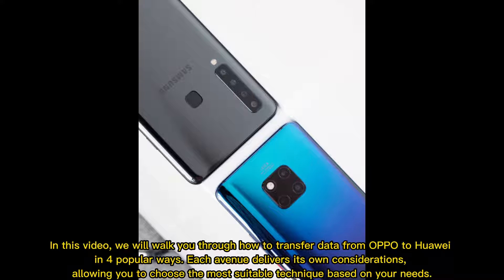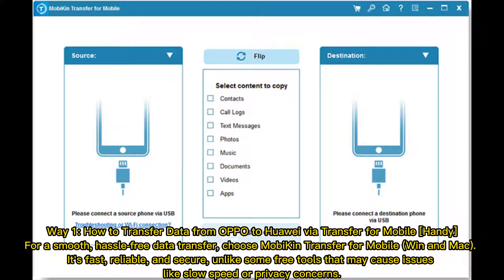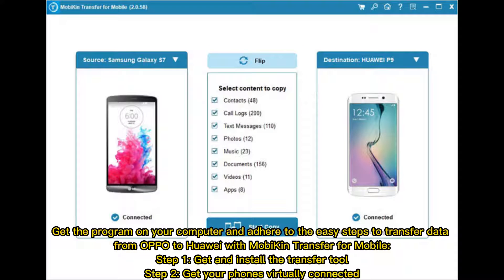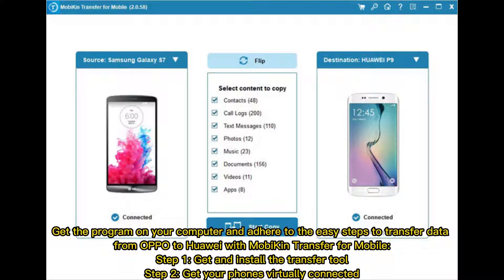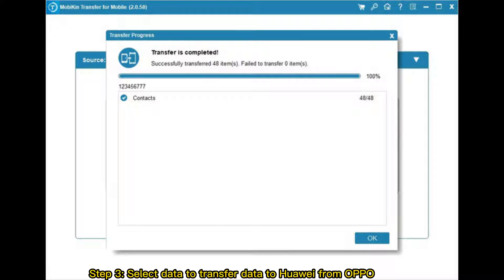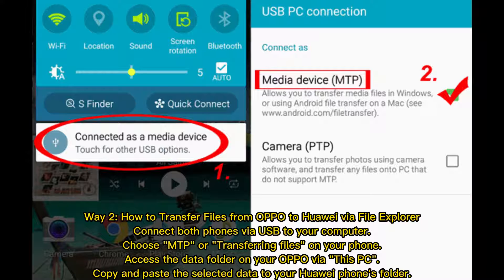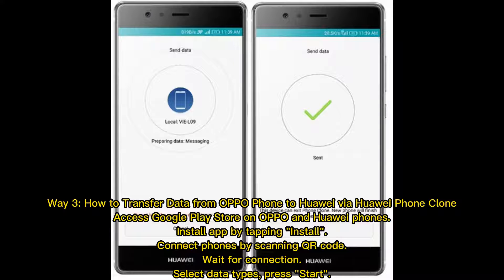How to Transfer Data from OPPO to Huawei? 4 Options You'd Better Know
Can you transfer files from OPPO to Huawei P60/P50/P40/P30 Pro/Nova/Ascend effectively? Go over this detailed guide to learn how to transfer data from OPPO to Huawei in the top 4 methods.

00:00 Start
00:23 Way 1: How to Transfer Data from OPPO to Huawei via Transfer for Mobile [Handy]
01:03 Way 2: How to Transfer Files from OPPO to Huawei via File Explorer
01:24 Way 3: How to Transfer Data from OPPO Phone to Huawei via Huawei Phone Clone
01:44 Way 4: How to Transfer Data from OPPO to Huawei by Bluetooth